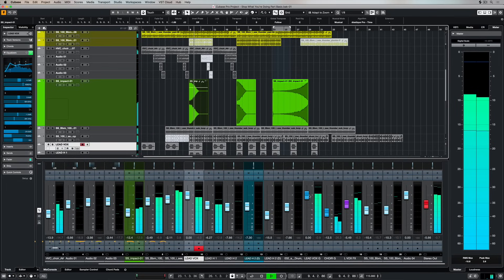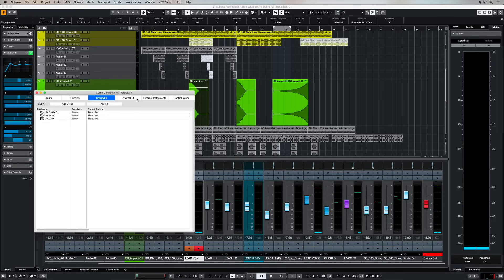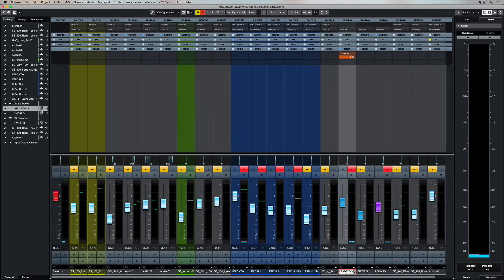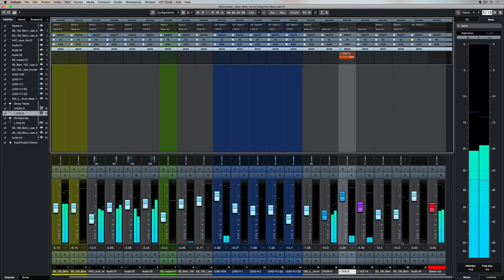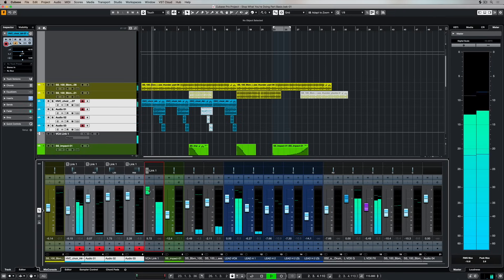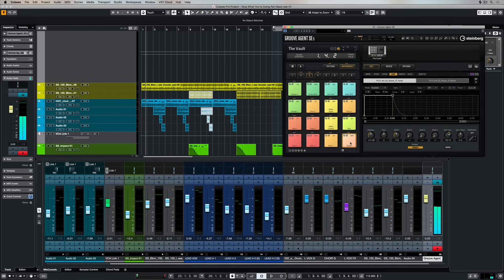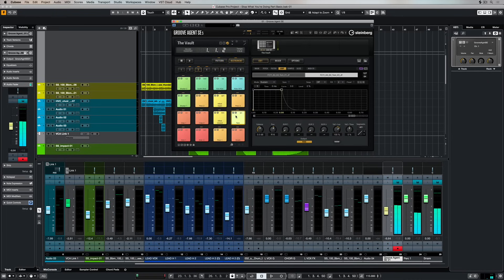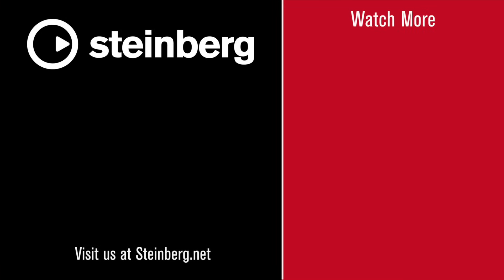What is a Bus and How to Use it | Music Production for Beginners 3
An audio bus is an audio path through your DAW, which can be as simple as setting a path between the input channel (where a microphone or instruments are coming into the software) and outputs (for example headphones, stereo or surround sound outputs of your audio interface). You can also set up a bus for things like external studio units and effects. This video looks at different vocal tracks in the tracklist, making sure all the vocal tracks go through one bus, in this case a group bus to a group track. This can be routed to another channel in the mix console which can be set up with effects that the vocals will be routed through and then to the stereo output. This setup can be seen and the channels controlled in the channel overview window. The input and output routing can also be seen in the project window. A VCA fader can be used to control audio tracks connected to it. Software instruments like Groove Agent also have internal routing options, creating a very flexible workflow for your audio production.